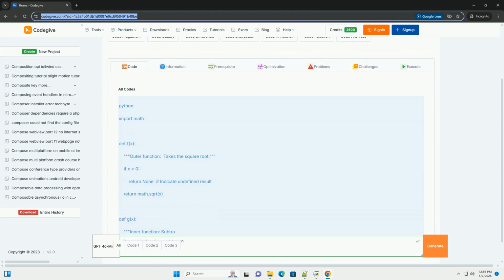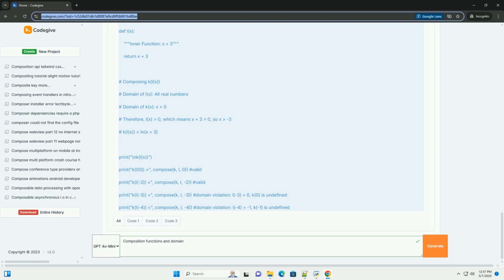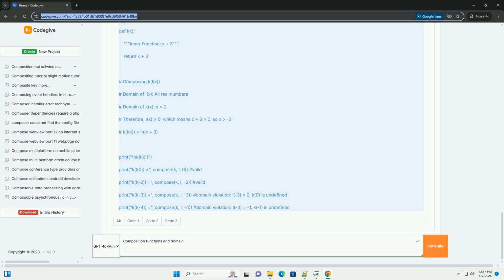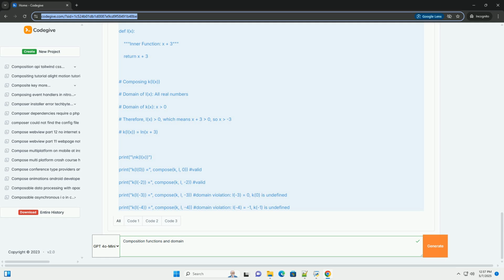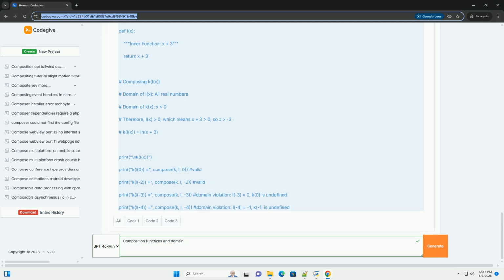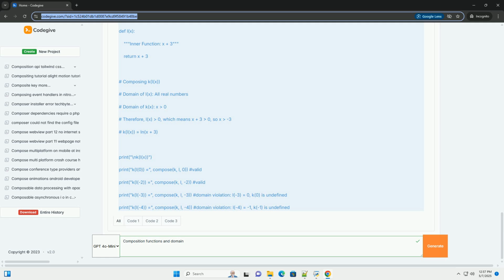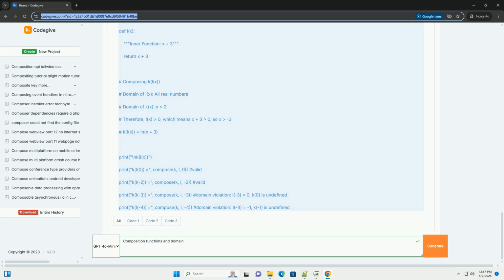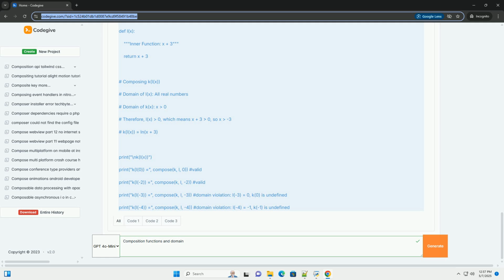Composition functions and domain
okay, let's dive deep into function composition and domain, covering the core concepts, potential pitfalls, and practical examples.

**what is function composition?**

function composition is the process of applying one function to the result of another function.  imagine you have two functions, `f(x)` and `g(x)`.  the composition `f(g(x))`  (often written as `f ∘ g (x)`) means that you first apply the function `g(x)` to the input `x`, and then you apply the function `f(x)` to the *result* of `g(x)`.  it's like a chain reaction.

**notation:**

*   `f(g(x))` is the most common and clearest notation.
*   `(f ∘ g)(x)` is the formal notation, read as "f composed with g of x."

**analogy:**

think of a factory assembly line.  one station might "prepare" a part, and the next station "paints" it.  the overall process of preparing *and* painting is a composition of the preparation function and the painting function.

**important considerations:**

*   **order matters:**  `f(g(x))` is generally *not* the same as `g(f(x))`. composition is not commutative (like multiplication or addition).
*   **inner first:** you always evaluate the *inner* function first.  in `f(g(x))`, `g(x)` is evaluated before `f(x)`.
*   **output as input:**  the output of the inner function becomes the input for the outer function.  this is where the concept of the domain becomes crucial.

**domain of a composite function**

the domain of a composite function `f(g(x))` is the set of all `x` values that satisfy *both* of these conditions:

1.  `x` must be in the domain of the *inner* function, `g(x)`.  this means `g(x)` must be defined (not produce an undefined result like division by zero or taking the square root of a negative number).
2.  the *result* of `g(x)` must be in the domain of the *outer* function, `f(x)`.  this means `f(g(x))` must be defined.

in simpler terms:  you can't put anything into the "machine" (inner function) that will break it, and the output from that machine must be something ...

composition functions domain mathematical functions function composition bijective functions inverse functions domain of a function range of a function function mapping composite functions input-output relationships function notation algebraic functions functional analysis